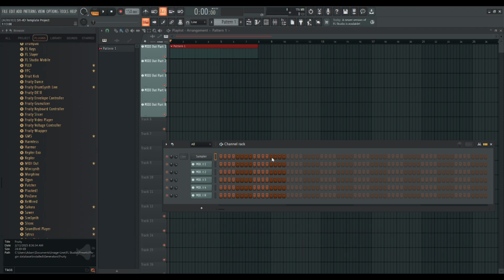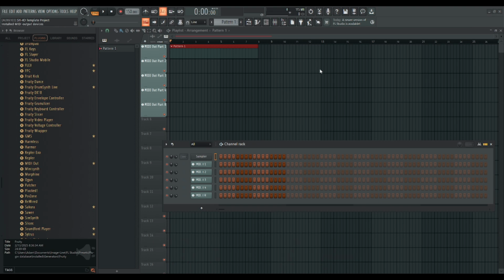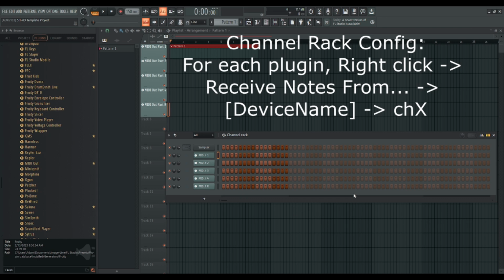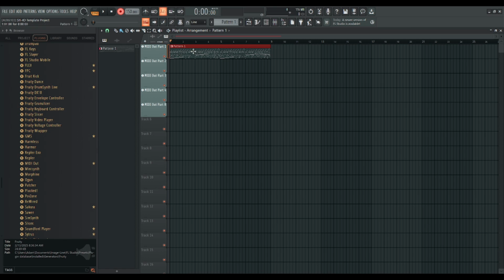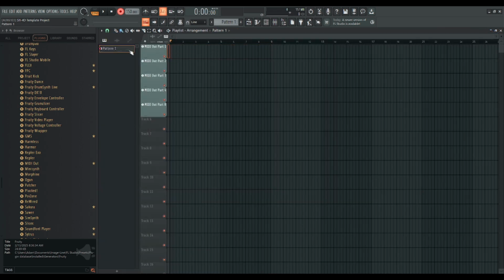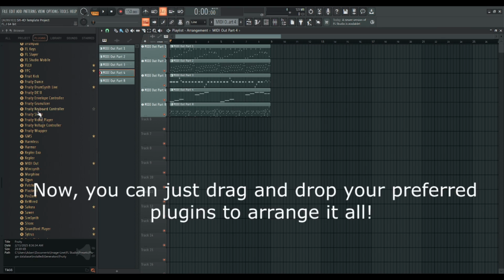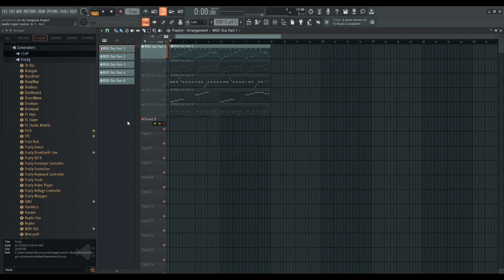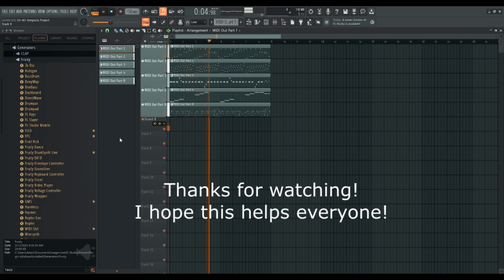FLStudio - Recording and Transmitting MIDI to and from your Synths. (Roland SH-4d)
For those that wanted to integrate their overpriced gear with FLStudio, I share with you all my hard-earned knowledge!

While I used my Roland SH-4D as an example, this can be adapted to any device provided you understand its MIDI implementation.